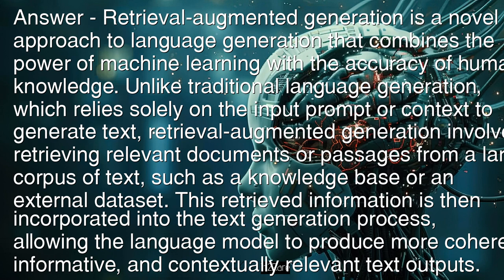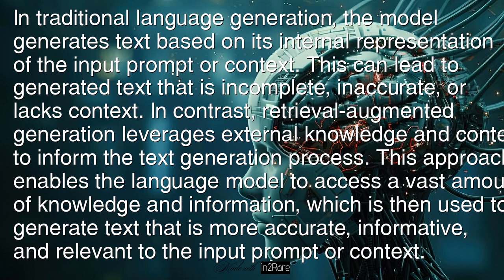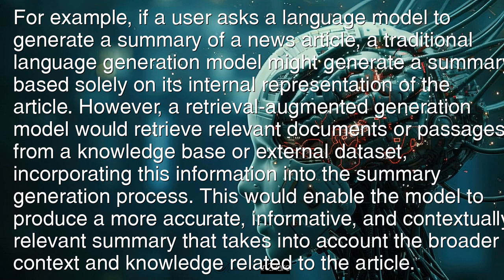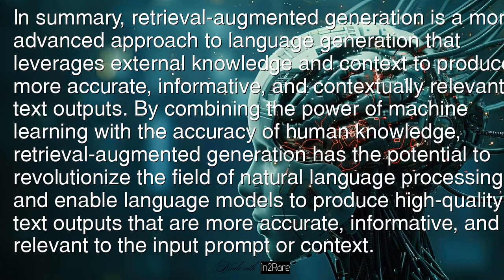Today’s Ques: What is retrieval-augmented generation, how it different from traditional generation?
What is retrieval-augmented generation, and how does it differ from traditional language generation?